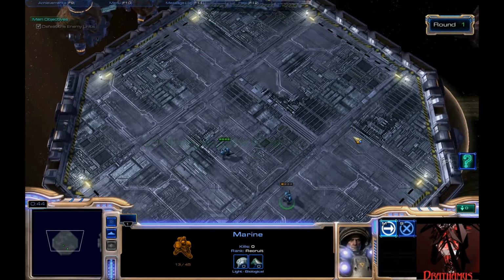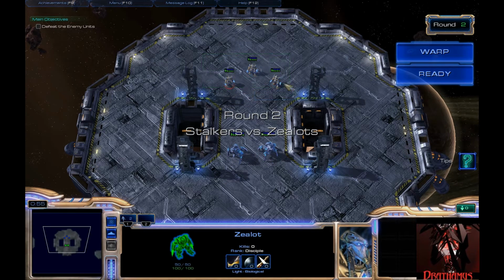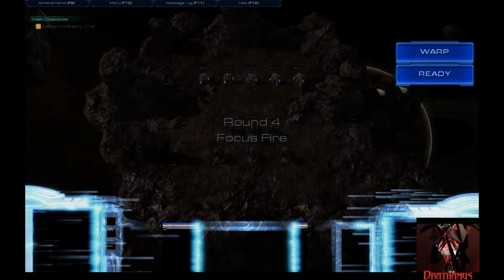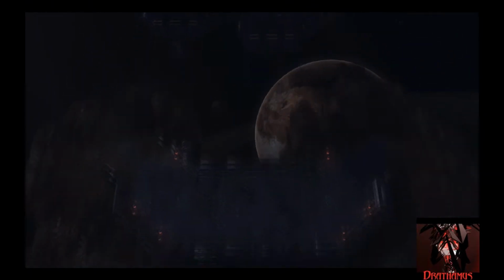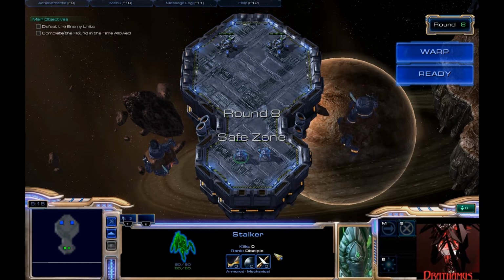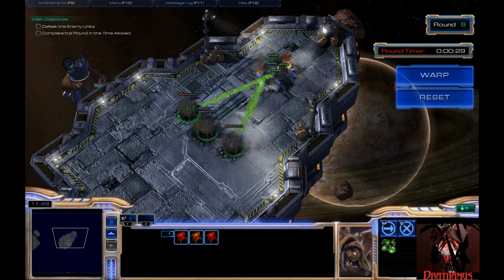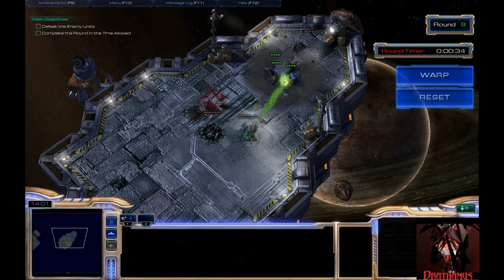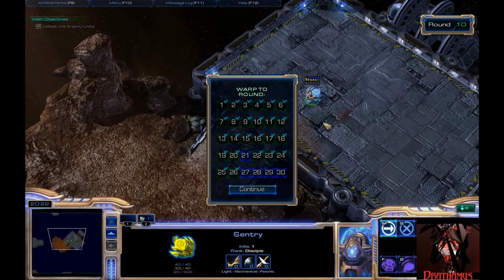Starcraft Master - First 10 Rounds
First attempt at a strategy video, taking a look at Starcraft II. It's a take on the new Starcraft II map "Starcraft Master", which introduces to players different strategies and tactics on how to defeat certain enemies, or how to properly micro units to overcome an impossible situation.